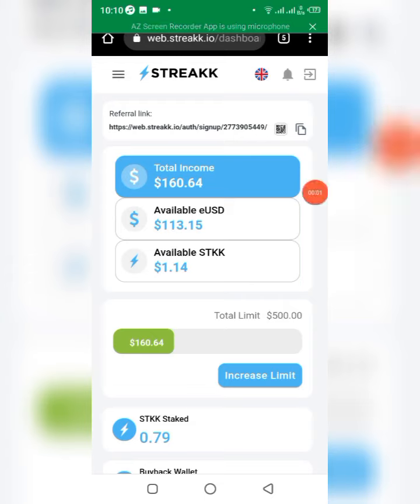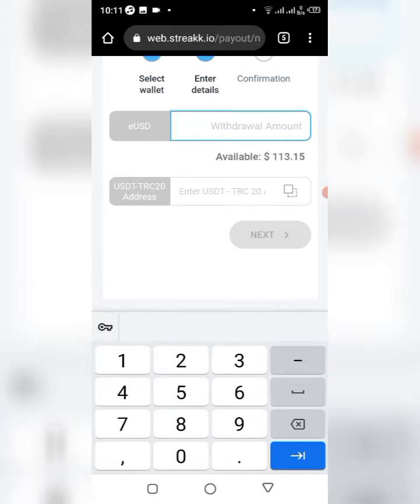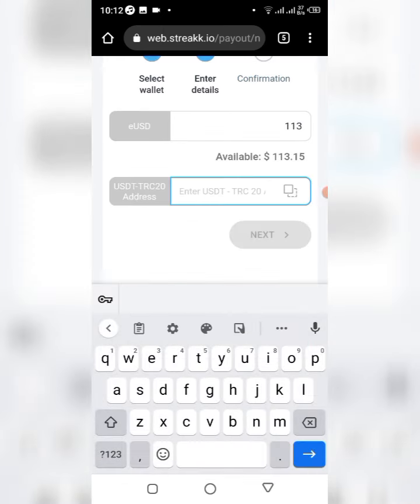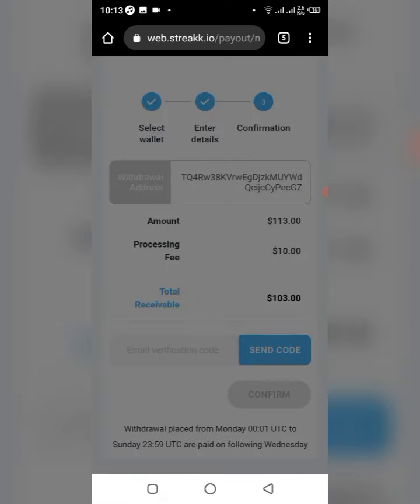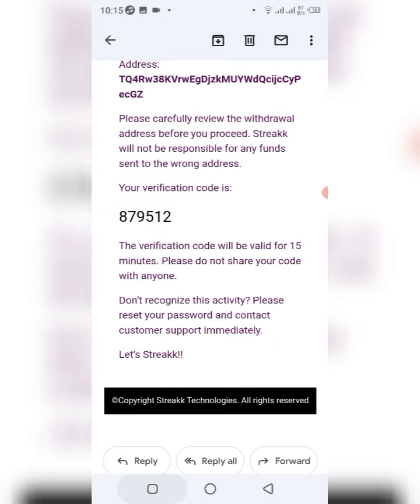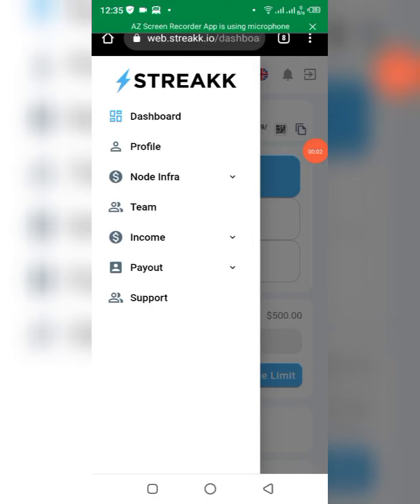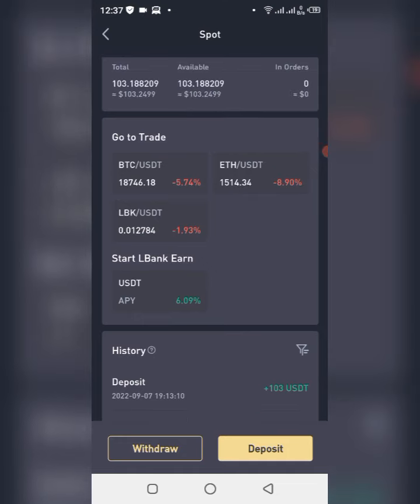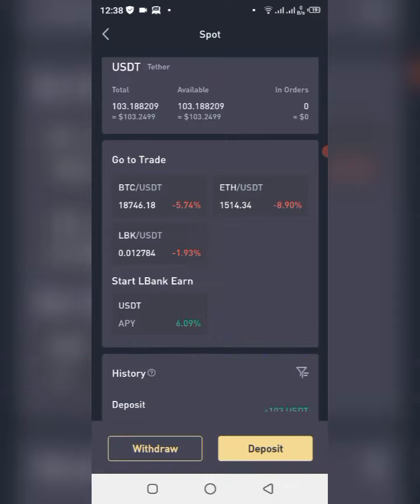STREAKK WITHDAWAL PROOF!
streakk earning,
streakk earnings
streak withdrawals
streakk staking,
streakk business opportunity,
streakk coin launch,
streakk token launch,

who is suki chin
new crypto mlm
latest crypto mlm
streakk staking rewrds claim